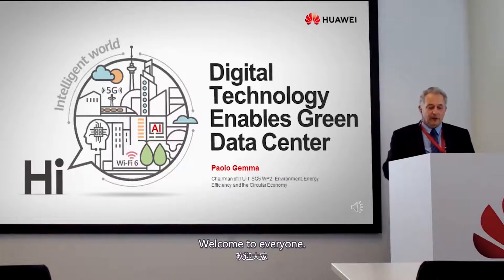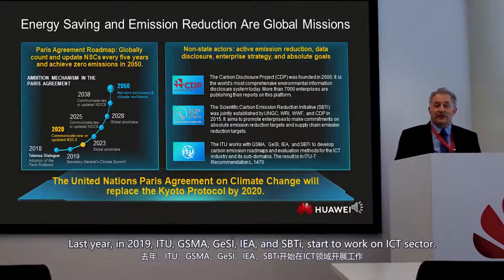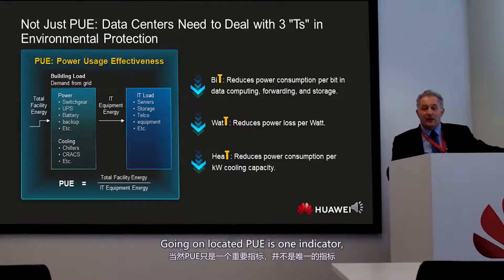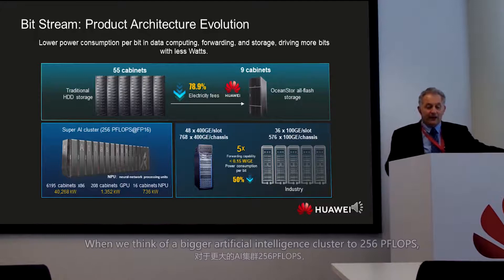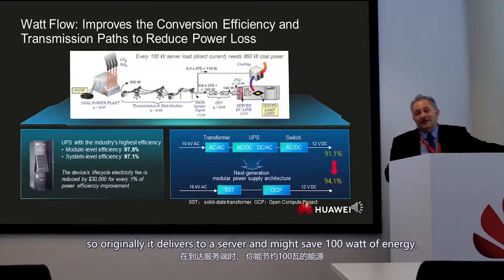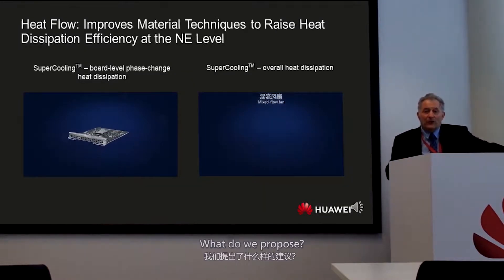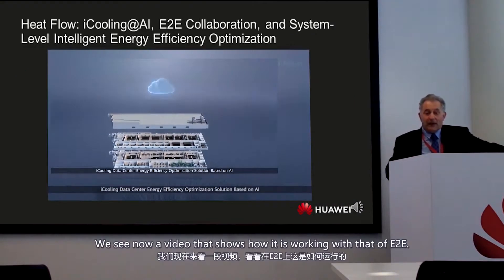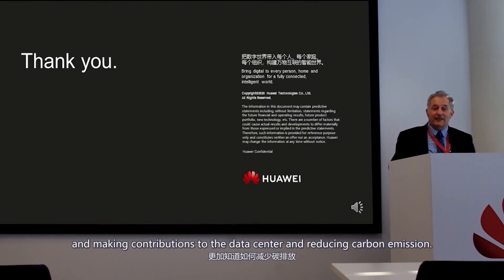Digital Technology Enables Green Data Center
In order to reduce emissions and save energy in datacenter, the role of digital technology becomes prominent. Paolo Gemma, a senior expert of Huawei Network Energy explains how to achieve the synergy of Watt, Bit, and Heat to deal with this problem.